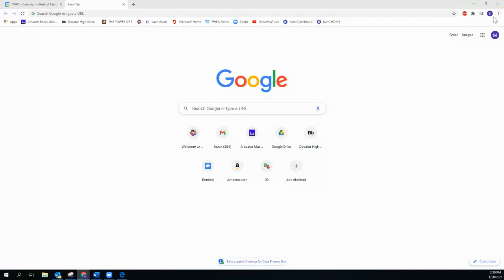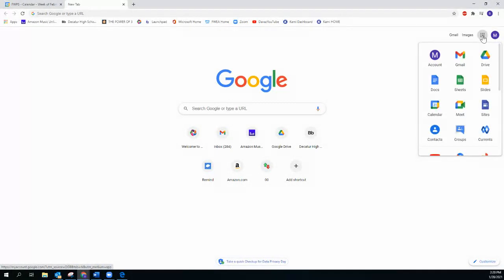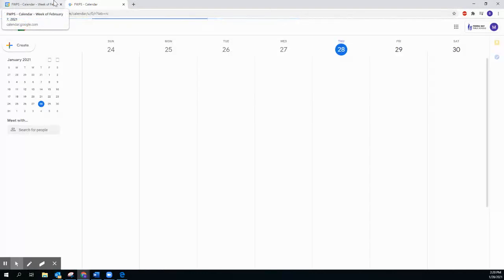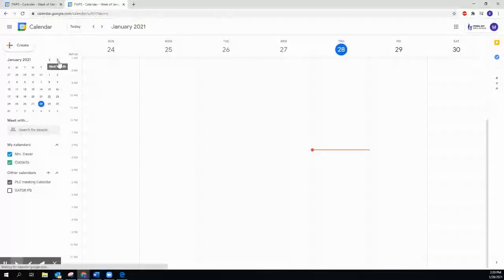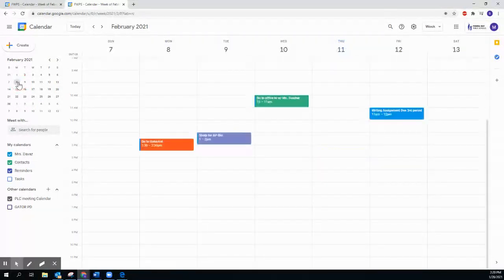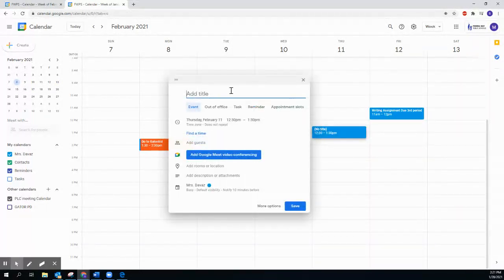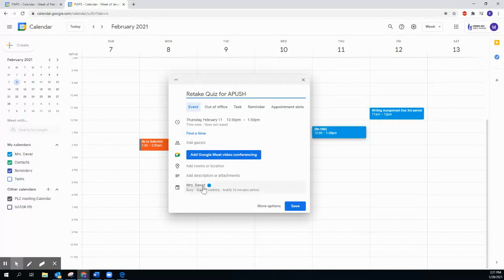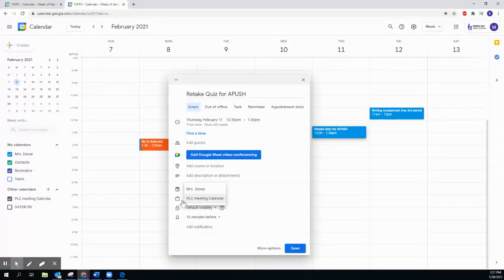Using Google Calendar Tutorial